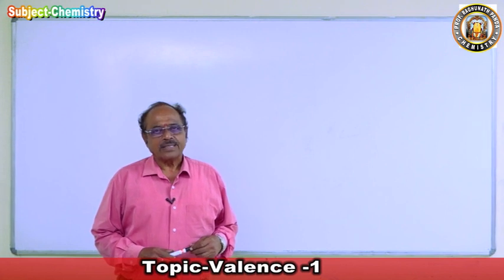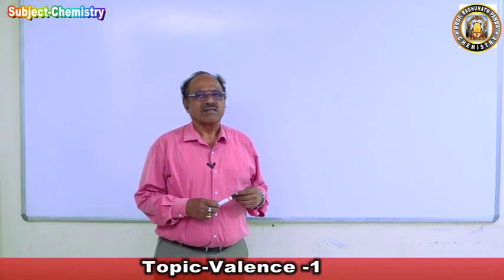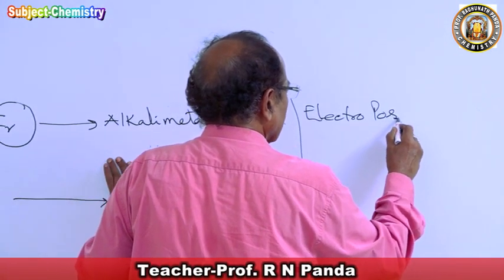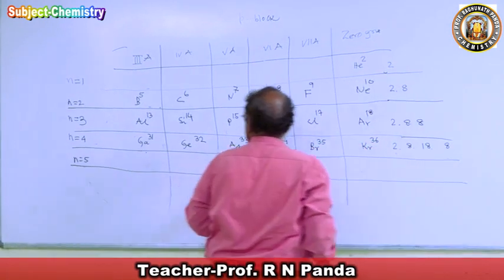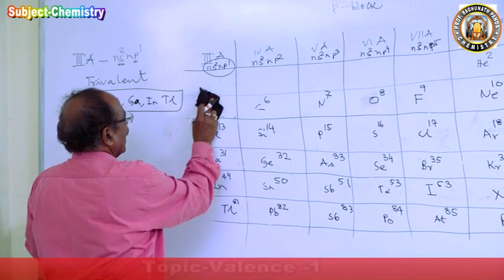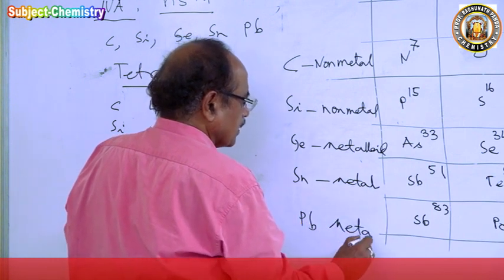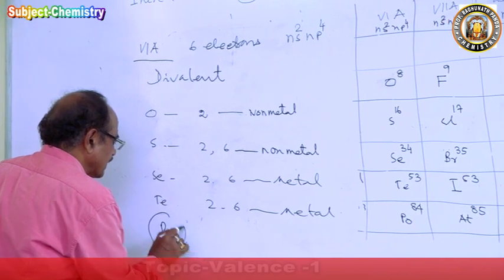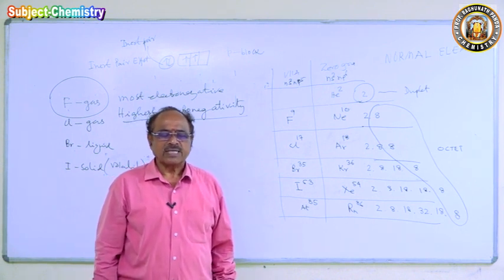||BASIC CONCEPTS OF CHEMISTRY || 11TH CLASS ||TOPIC || VALENCY: CLASS - 1